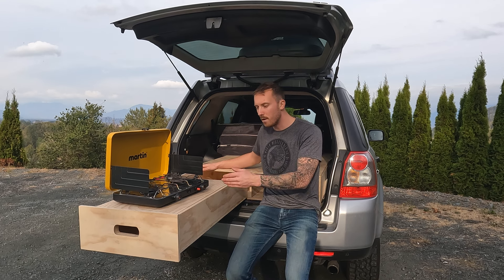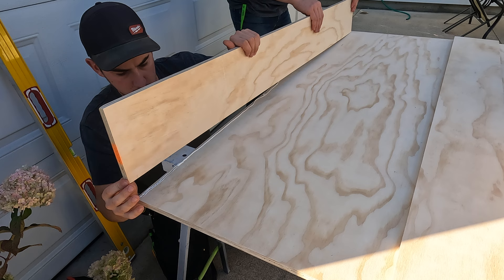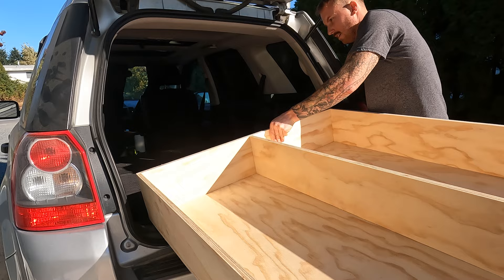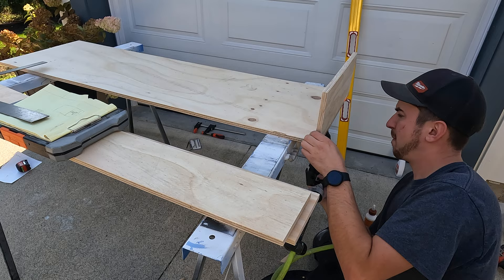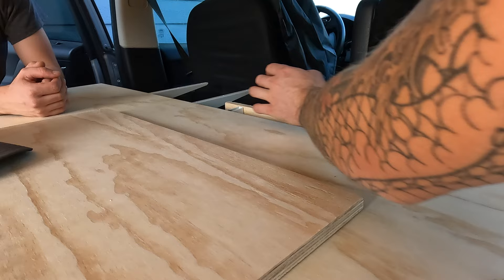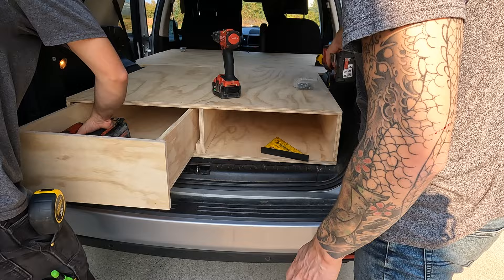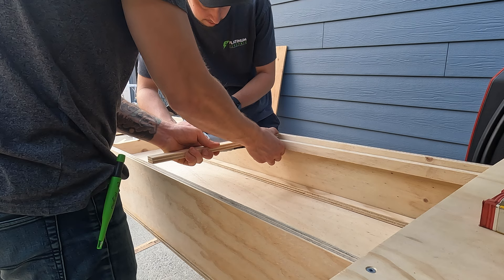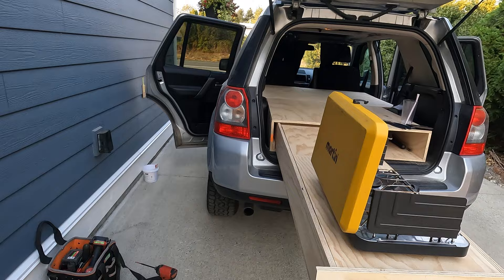How To Build A Bed Platform In Your SUV For Car Camping (Land Rover LR2)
How i make an extra 1500$ a month with Amazon products in my house ⬇️

this video, I show you how I built a bedplatform inside my SUV for carcamping. This was my second version in which I improved on specific issues I wanted to change. I hope this video inspires you or helps you to build one for yourself and go on many adventures. I'm by no means a carpenter but thanks to my friend Henk we got it done.

🔵Products🔵
-DJI Mini SE
-Rode VideoMicro
-Milliard Tri Folding Mattress
-Martin Grill
-Jet Boil
-Mossy Oak Survival Knife
-Kuma Camping Chair
-Leatherman Signal
-Fiskars X15 Chopping Axe

🔵 * ABOUT ME ***My name is Mathew and I love stealth car camping and exploring nature, especially near streams, lakes & waterfalls.

🔵*** ABOUT THE CHANNEL ***This channel is to share my adventures, life insights, humor, and advice, while Stealth Car Camping on the West Coast of British Columbia and beyond! Enjoy :)